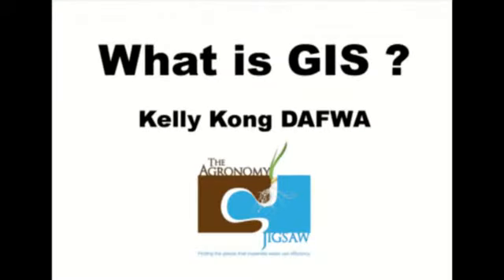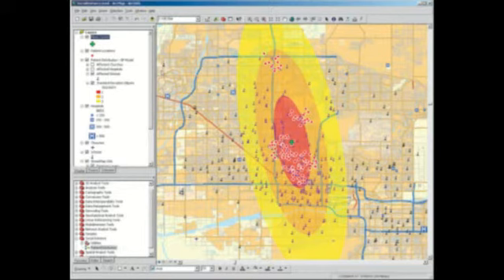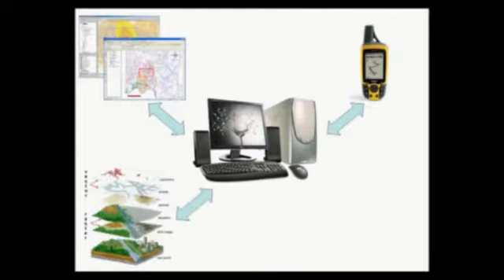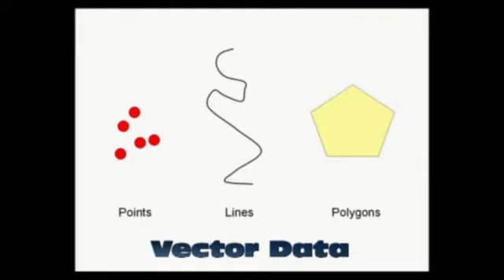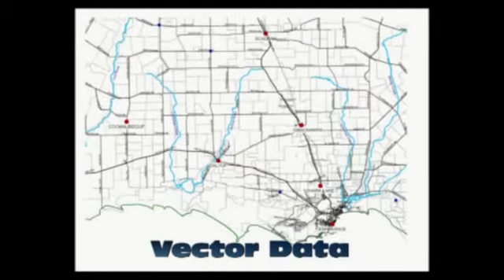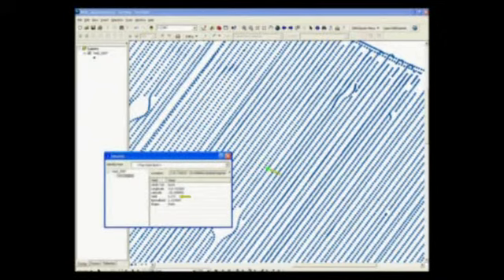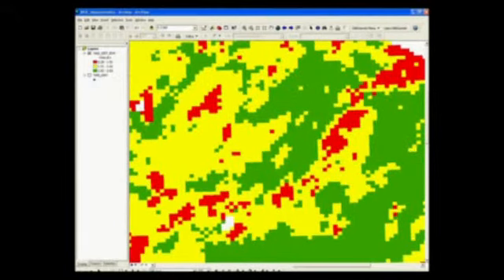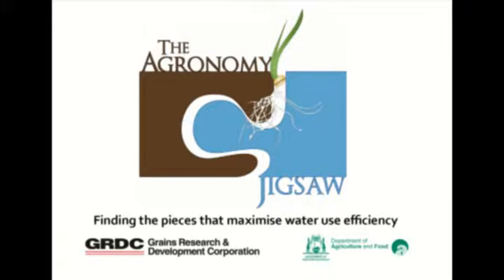What is GIS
Kelly Kong from DAFWA outlines what GIS is and how is is used in precision agriculture.